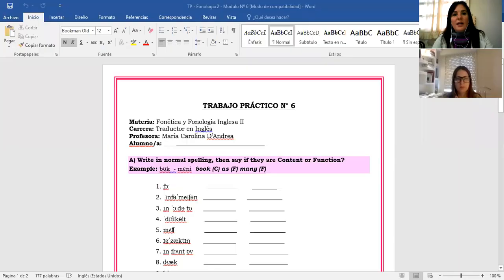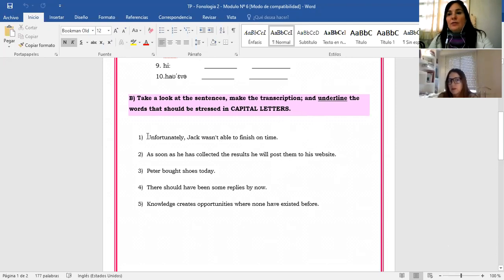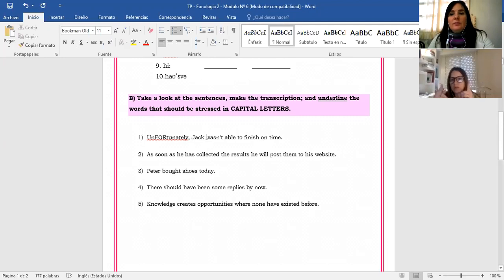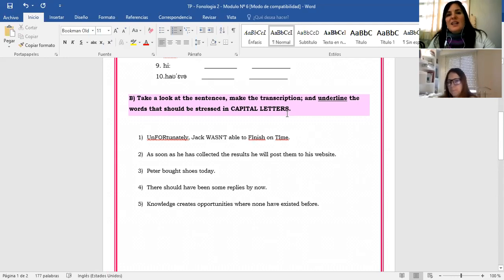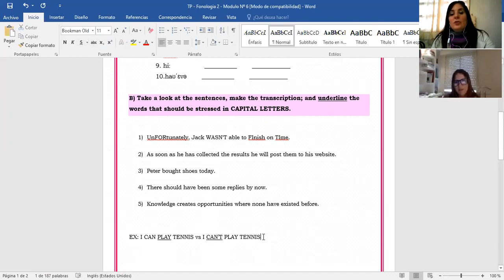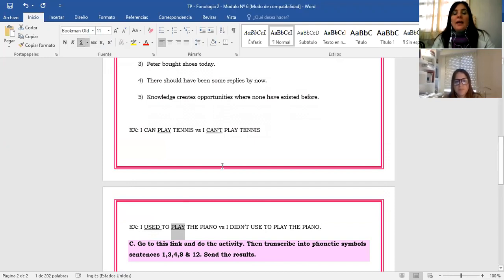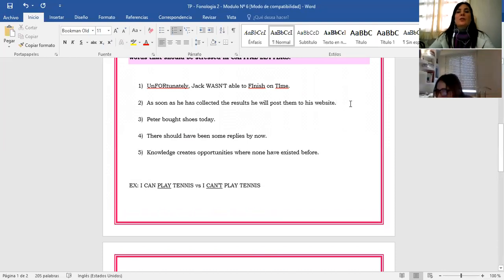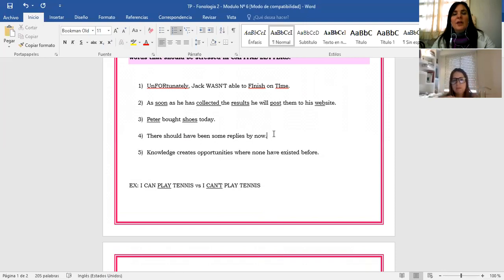Fonología II - Traductorado de Ingles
CLASE DE CONSULTA 17 JUNIO
PROF. D'ANDREA FONOLOGIA 2
TP 6